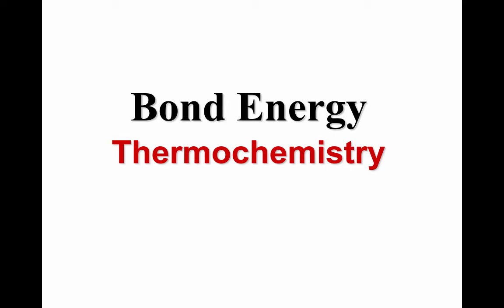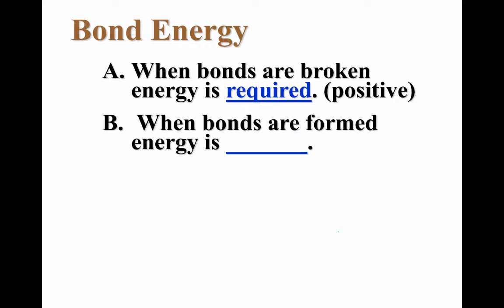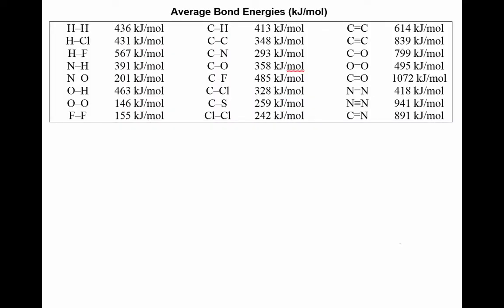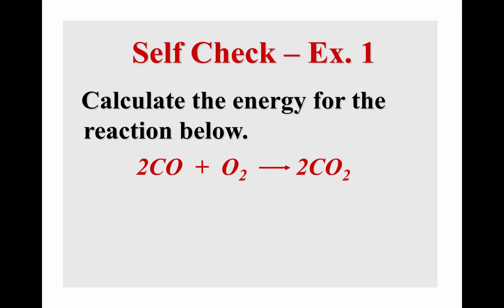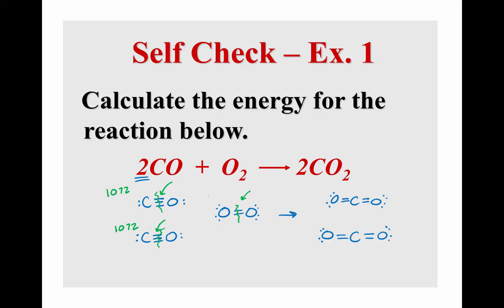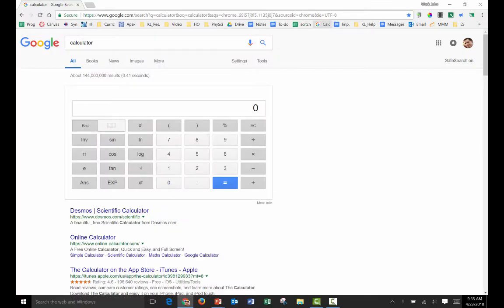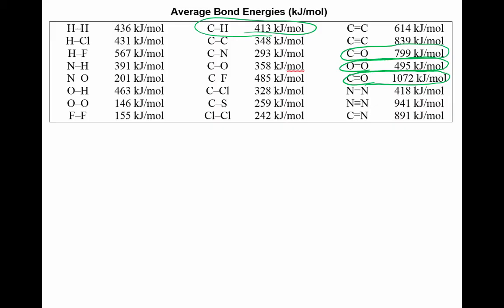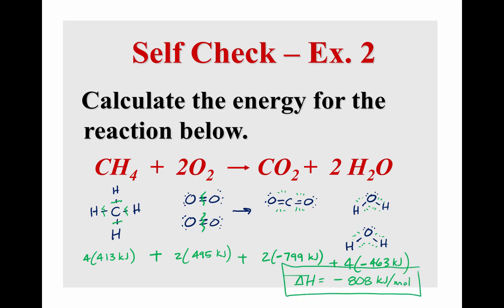Bond Energy Calculations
This lesson teaches you how to calculate the energy for a reaction using bond energies. Bond energies (or enthalpies) in kilojoules per mole (kJ/mol) are taken from a table and used to determine the overall enthalpy change for a reaction. Some knowledge of drawing lewis structures is helpful.

*Message to Teachers - looking for more practice problems for your students?